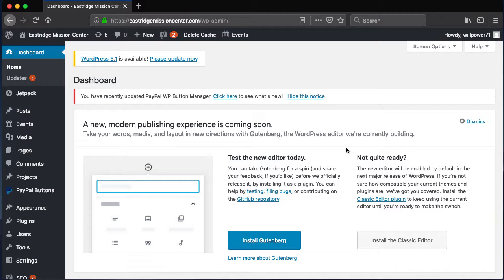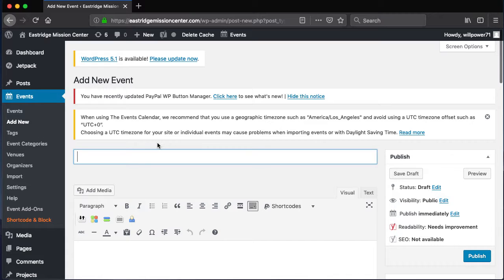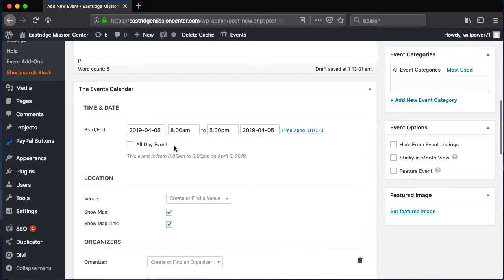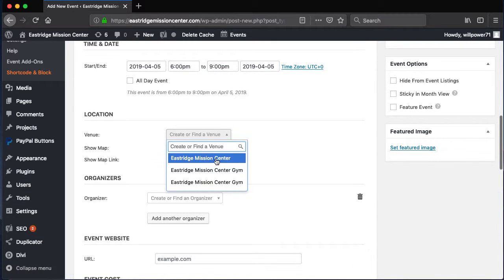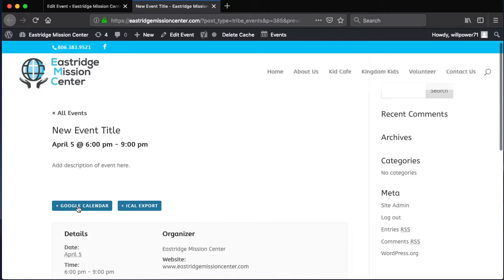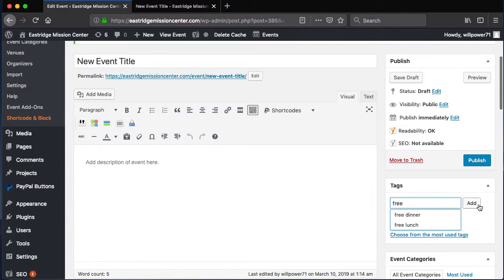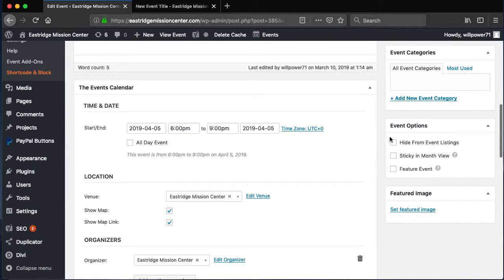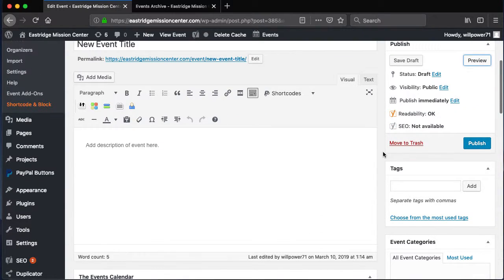add_event_to_wordpress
Learn how to add a new event to your WordPress site with an event plugin (already installed).